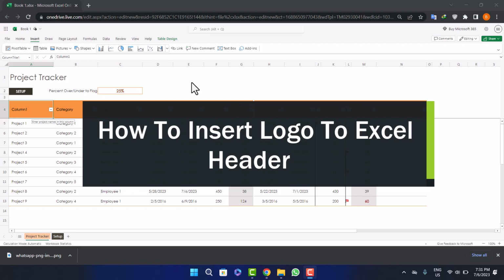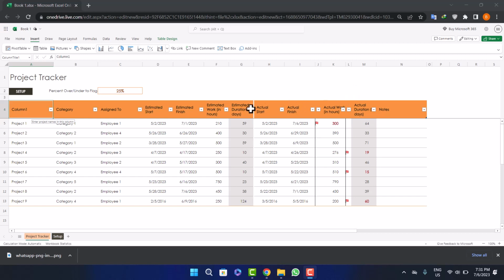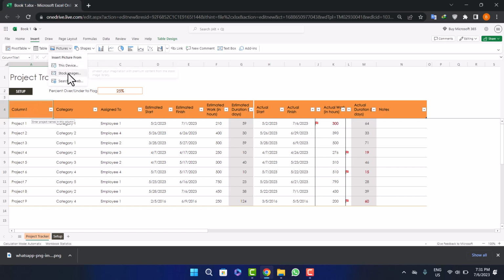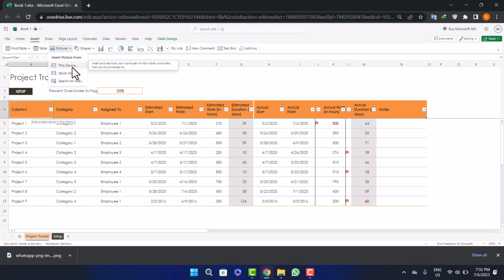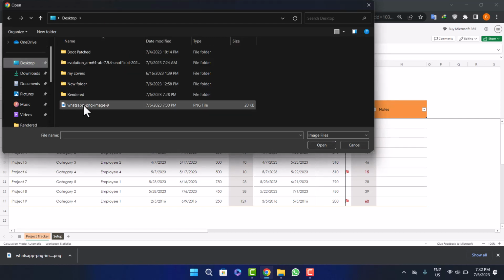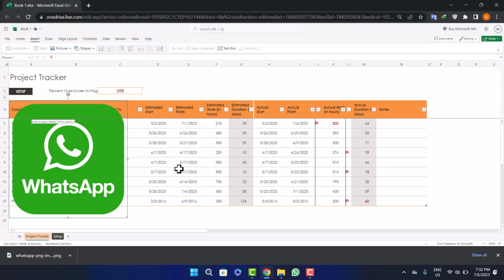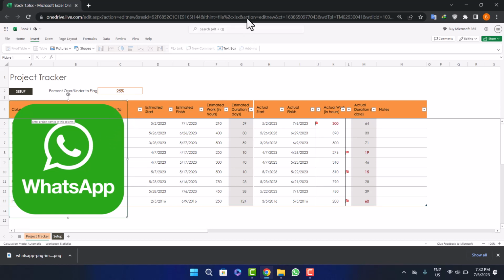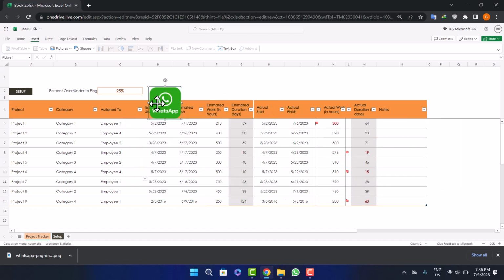How To Insert Logo To Excel Header !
In this tutorial video, I will simply show you how to insert logo to Excel header. So just make sure to watch this video till the end.

~ Video Chapters:
0:00 Introduction
0:10 Insert Logo to Header
1:30 Outro